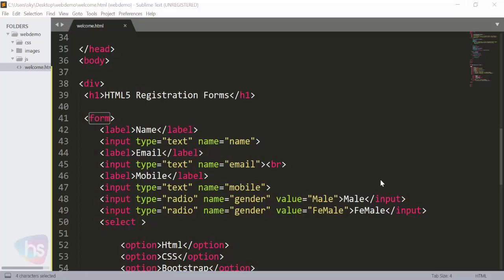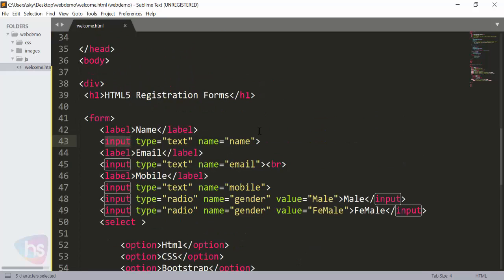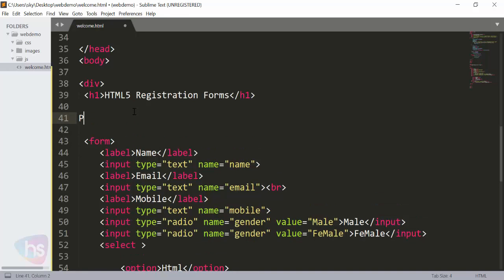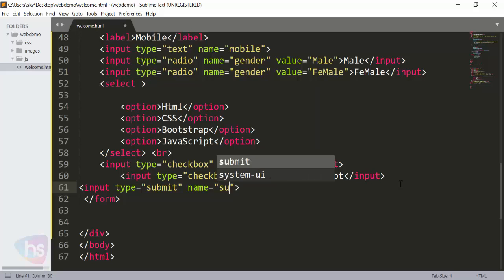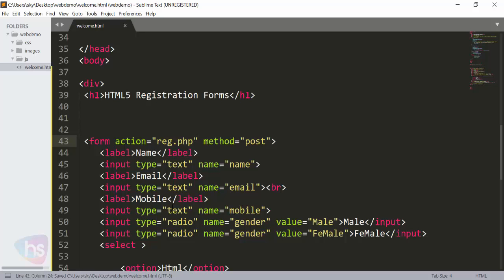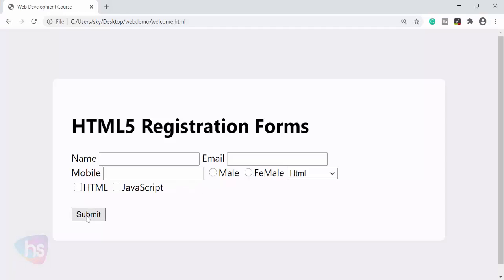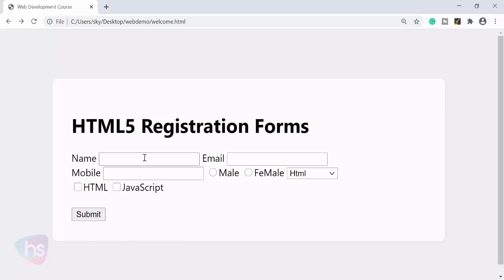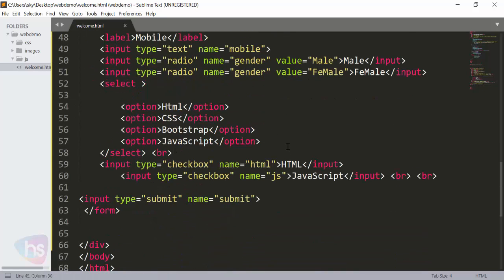Web development tutorial | HTML5 Form Actions | Sekharmetla | Harisystems